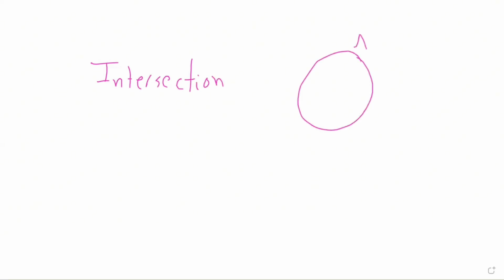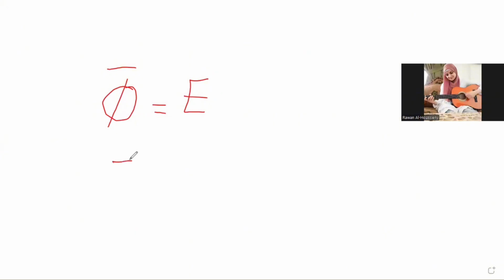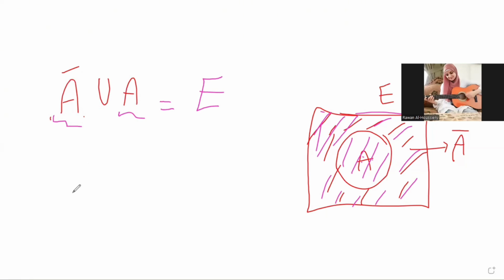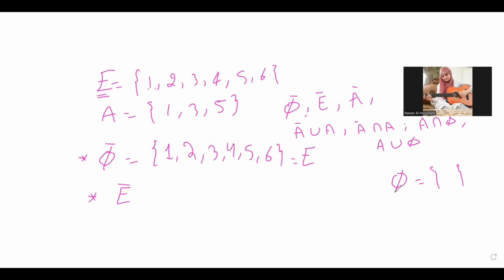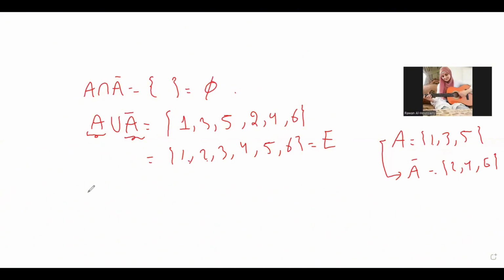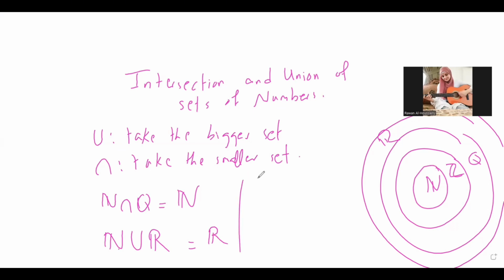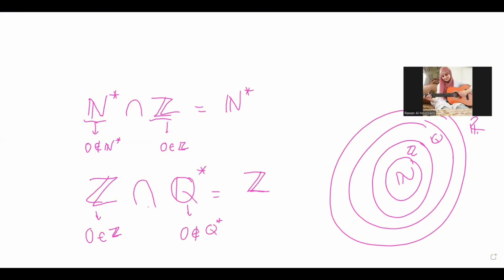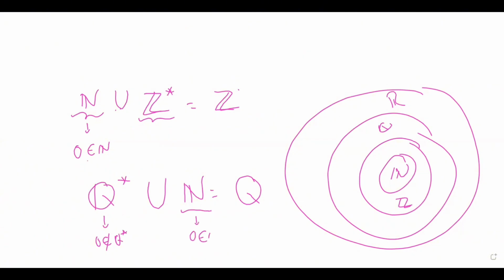G10 - Sets (Part 3)